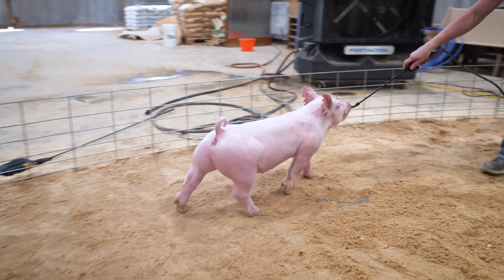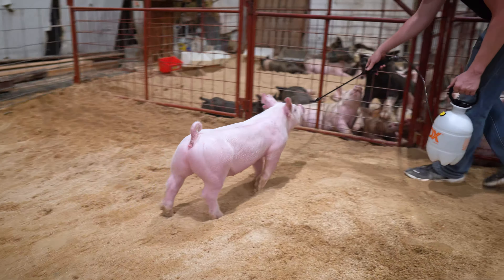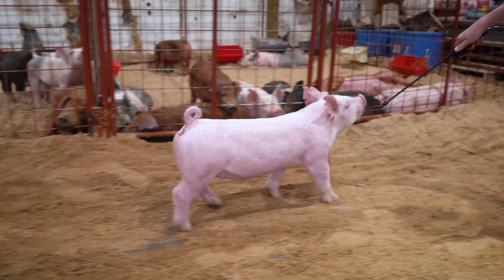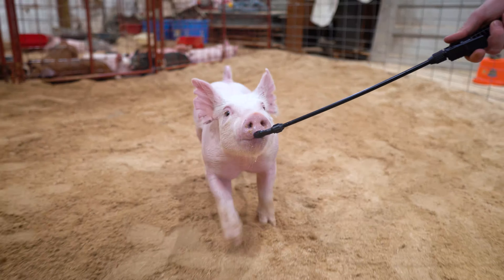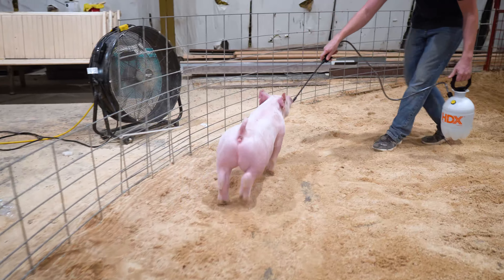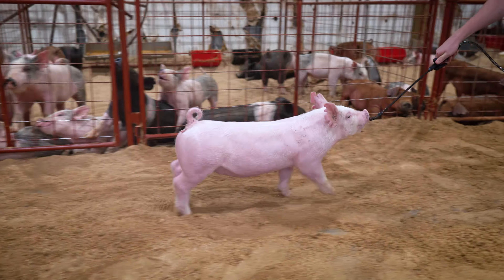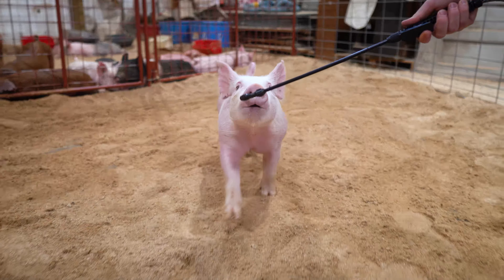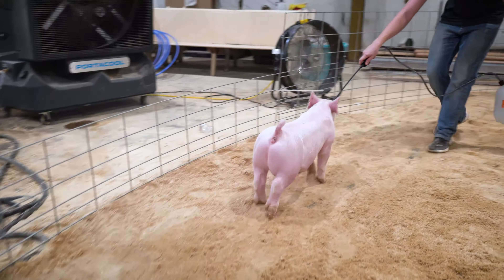8 - 11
SOCIALS
Clubhouse: @taylor.a.fort